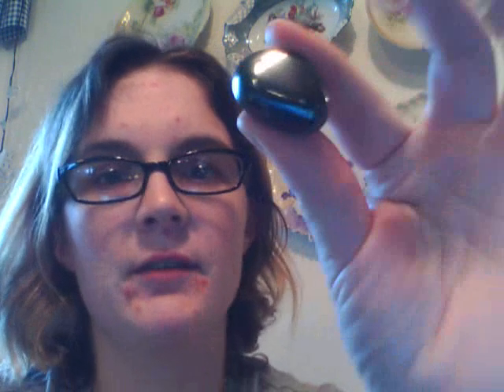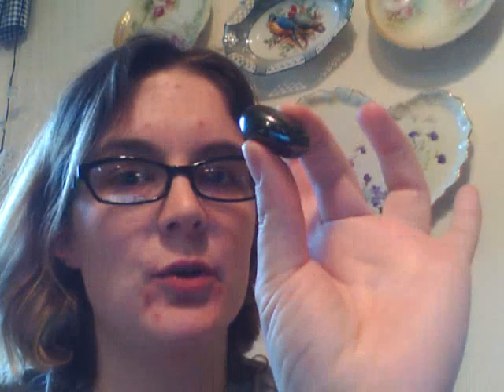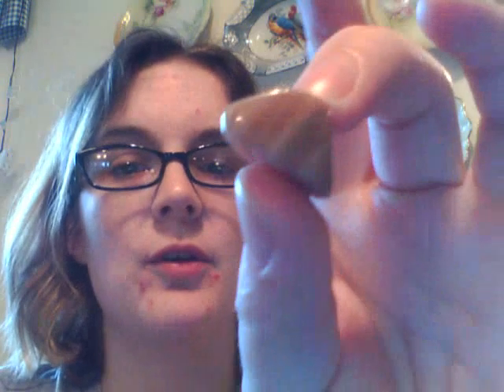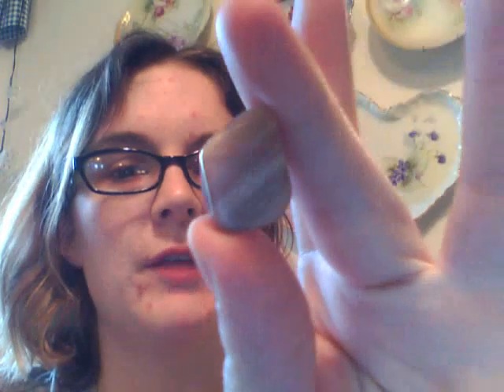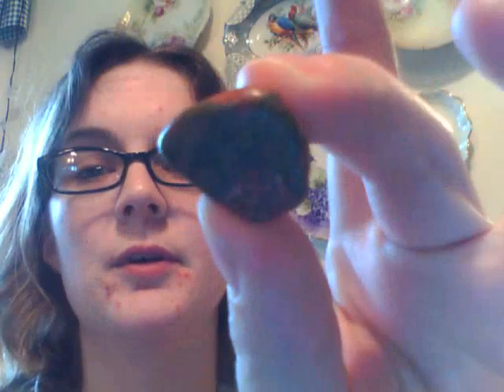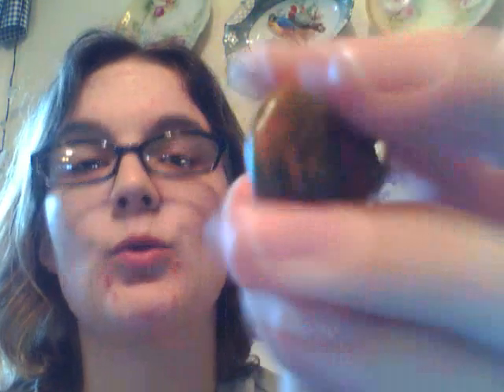My Stone Babies! :-)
Just introducing you to four stones that Kevin and I have added to our magical collection.